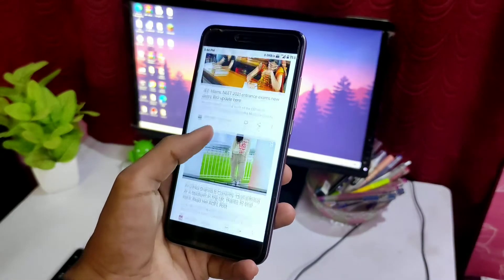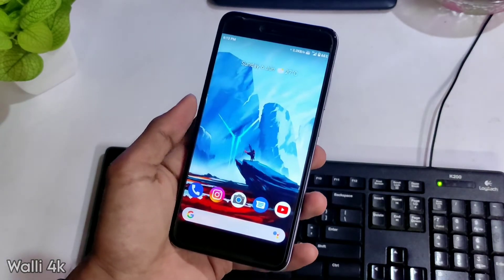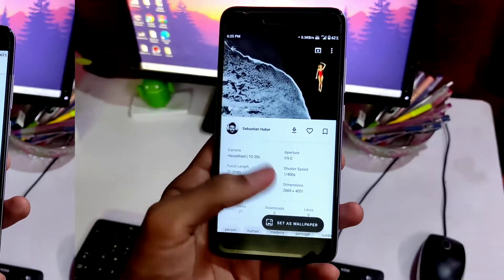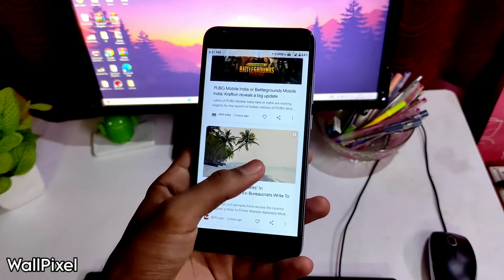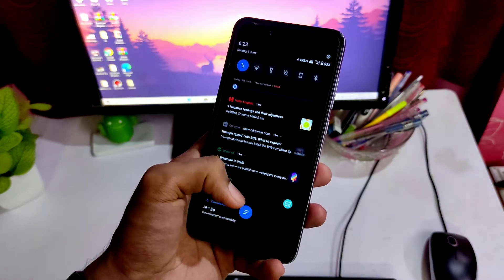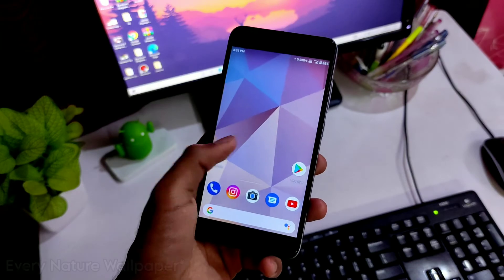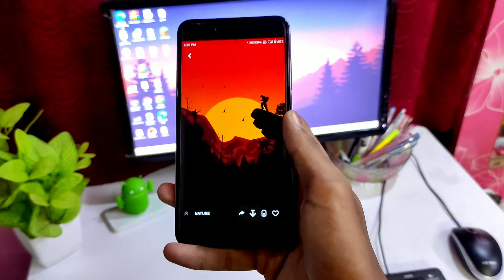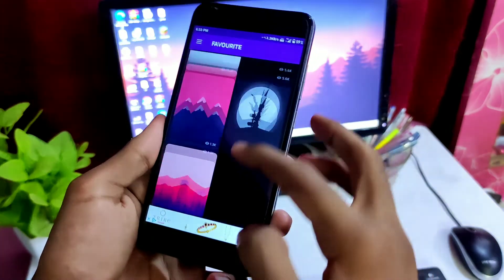TOP 5 MINIMAL WALLPAPER APPS FOR ANDROID! (2021)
The wallpaper apps I mentioned in the video are the one's which I was using from a while, and the varieties in wallpapers available in the apps made me to make a video on this topic.